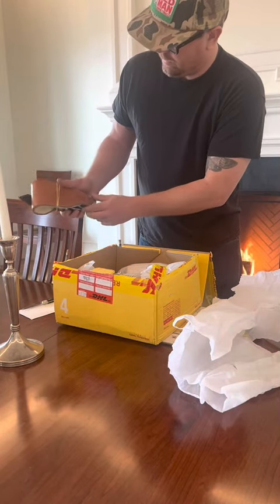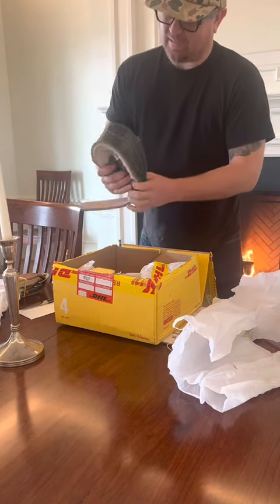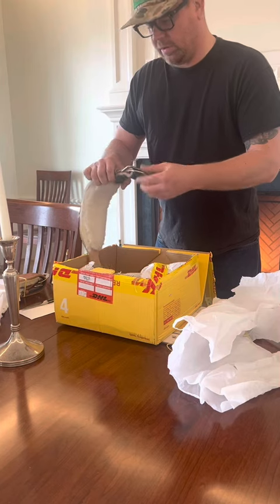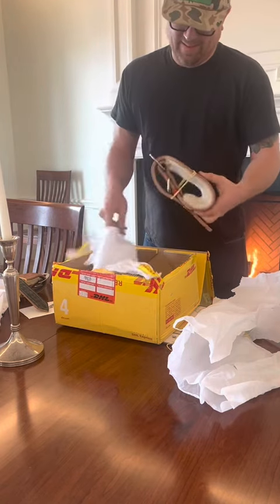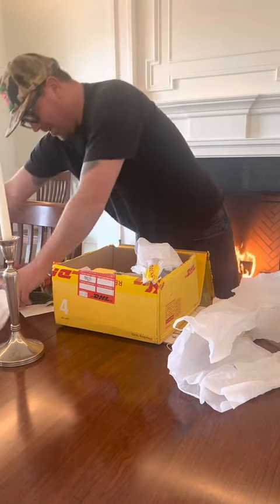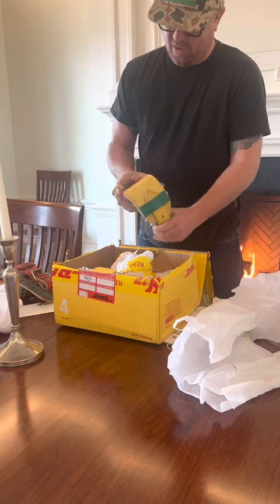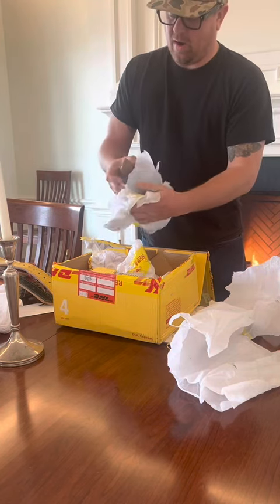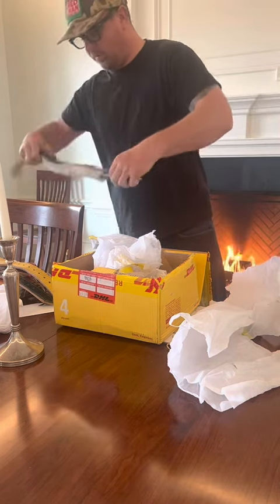Chico Lopez dog collars. The best leather dog collar for big dogs.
TheRealPitbull.com/leather-Dog-Collar